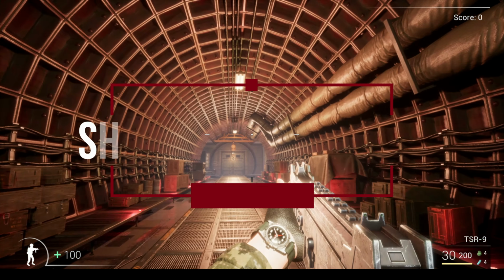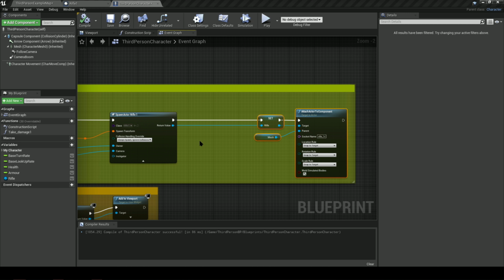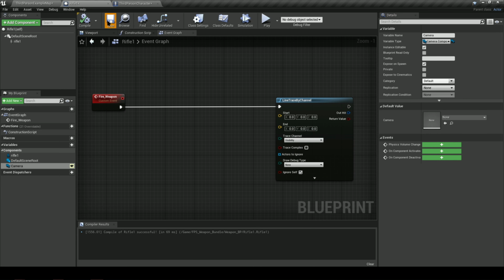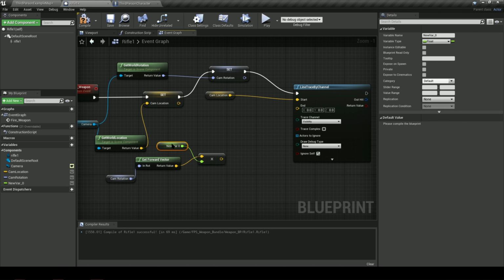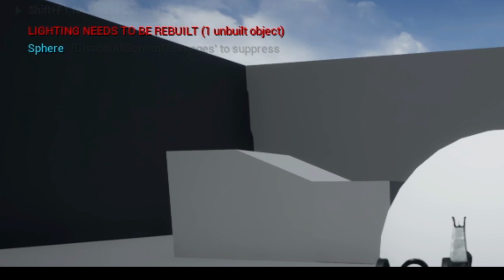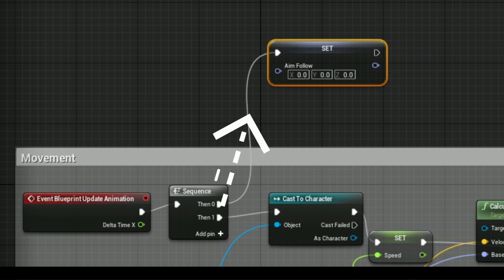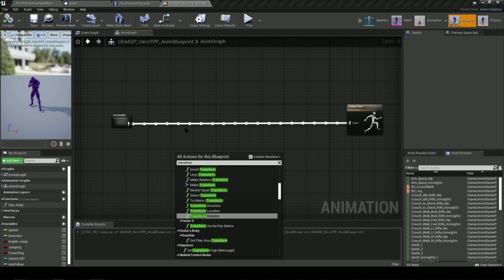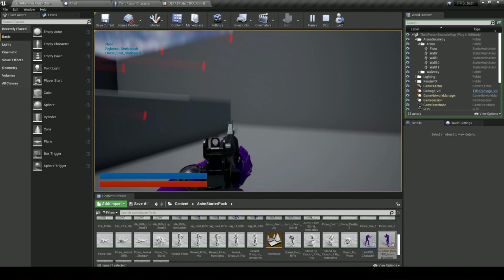Create A Shooter Game - Part 5 - Shooting Mechanics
Today let's create a new game from scratch, talk about Unreal Engine best practices and get a step by step guide on how to get started on creating your very own First Person Shooter game!

🎧 Sound Track :

Monumental Journey - By Jesse Gallagher